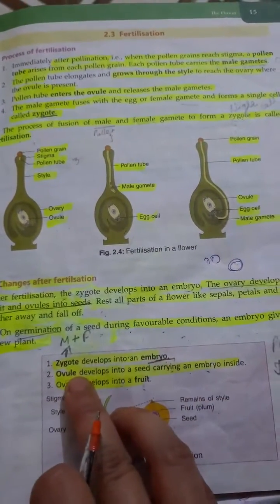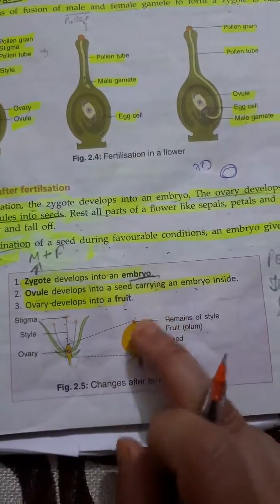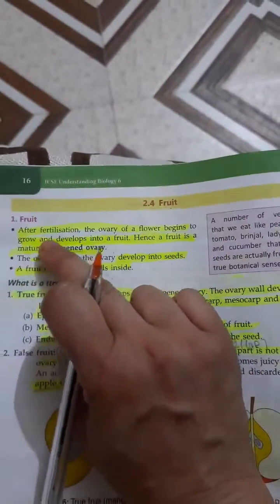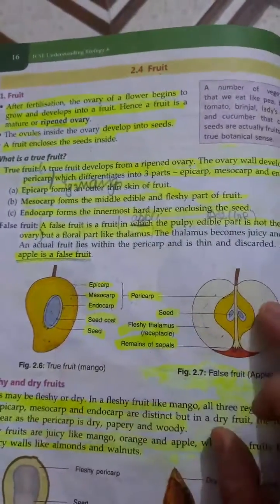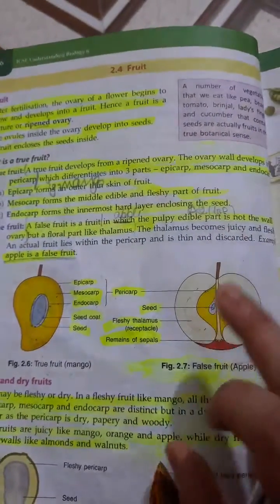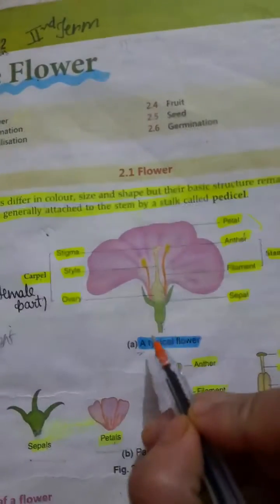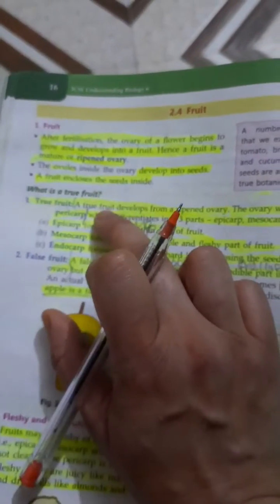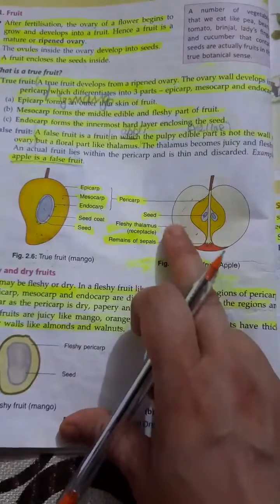Class-6th,Subject-Biology, Video-7,Chapter-2, The Flower( Part-2),by Mrs Proveen